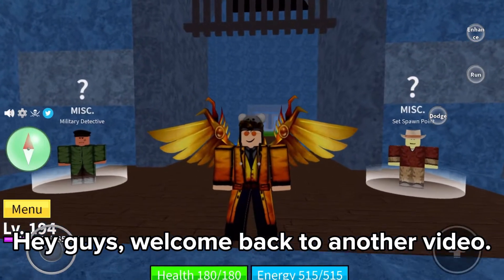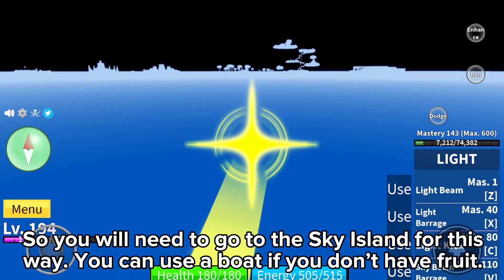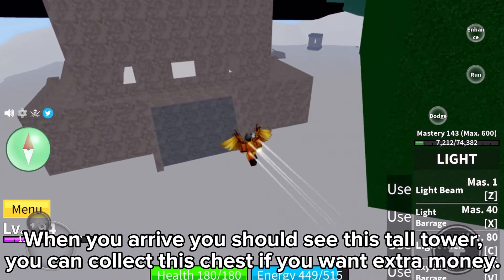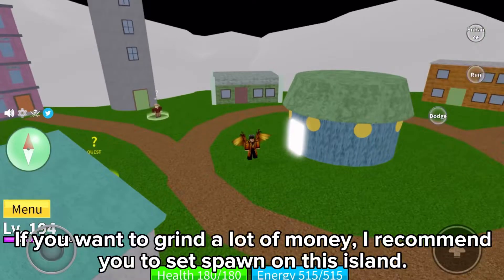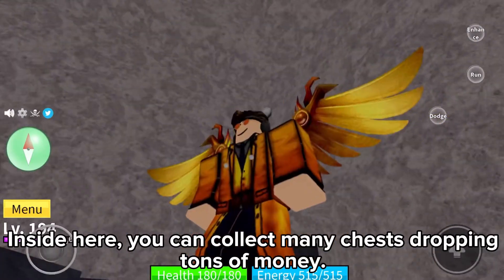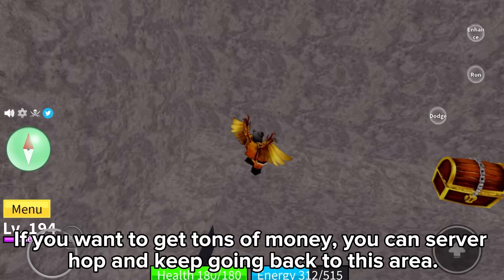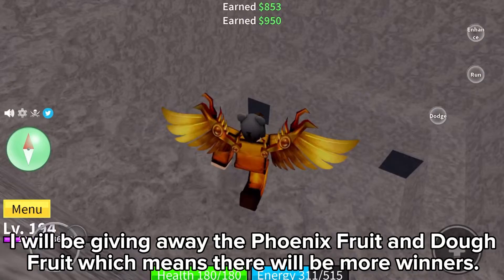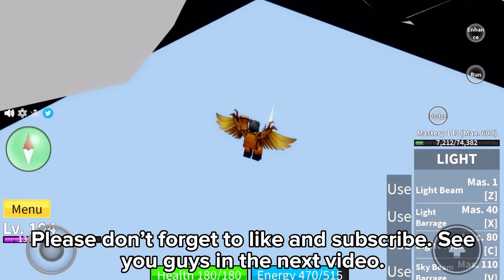How to get MONEY FAST in Blox Fruits First Sea! (Easiest Method)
Hey guys! This video is the best guide to get money fast in Blox Fruits first sea. I hope you learned something from this video!

⏰⏰VIDEO CHAPTERS⏰⏰